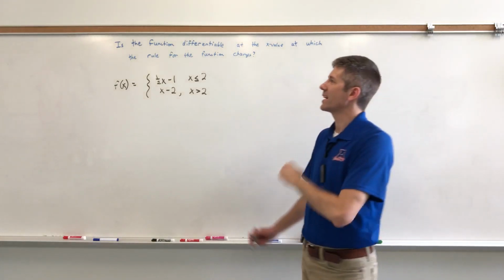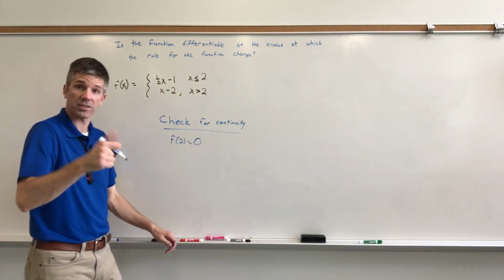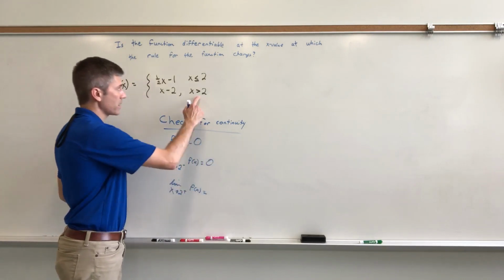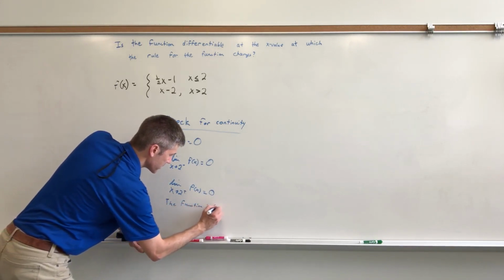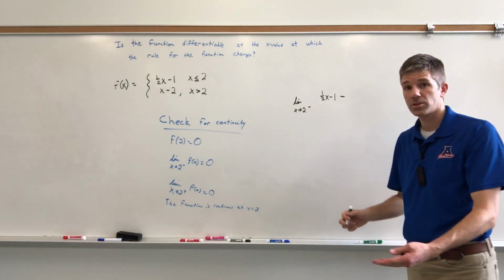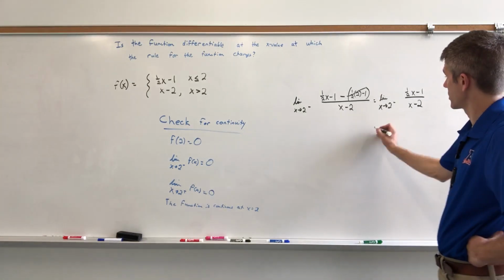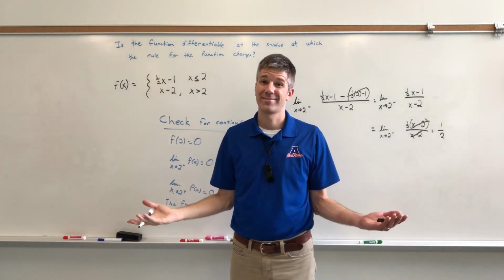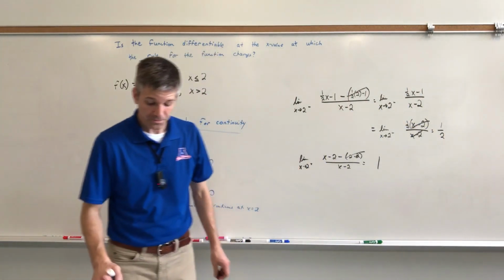Continuity and Differentiability, Part 4